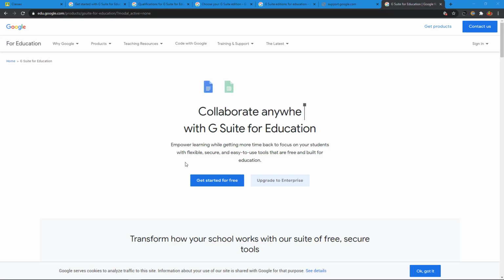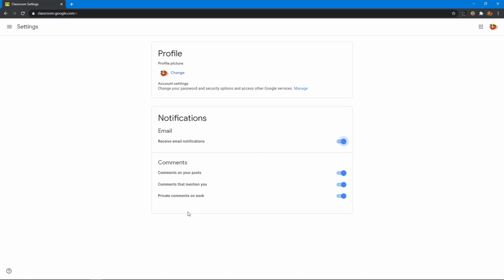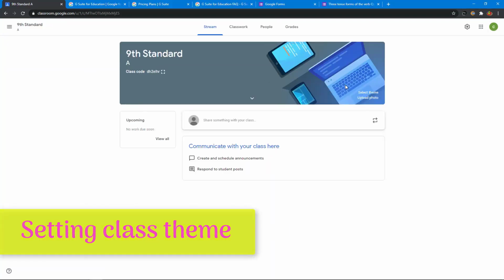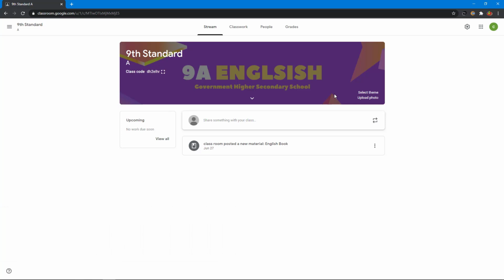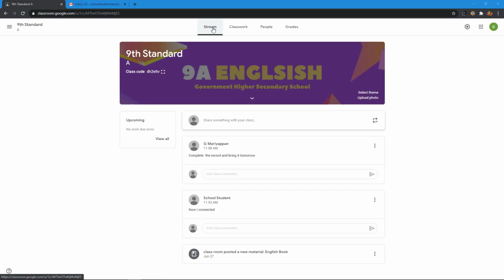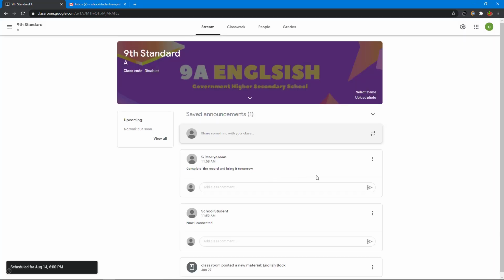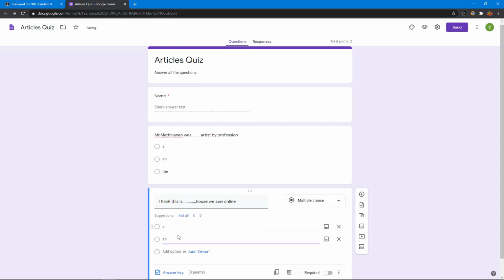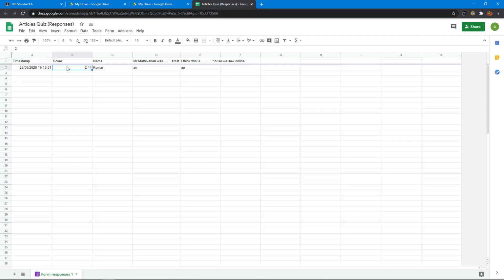How to Use GOOGLE CLASSROOM for Beginners